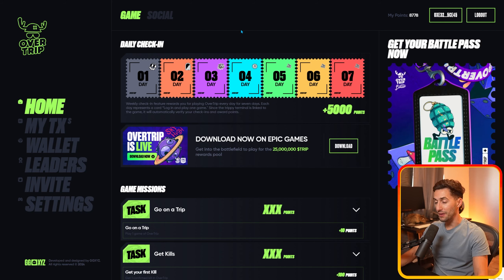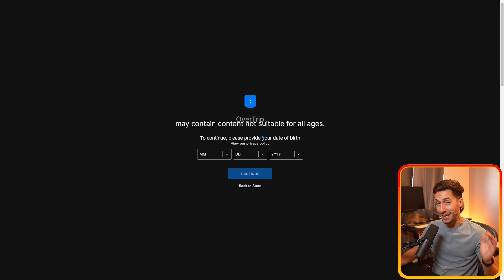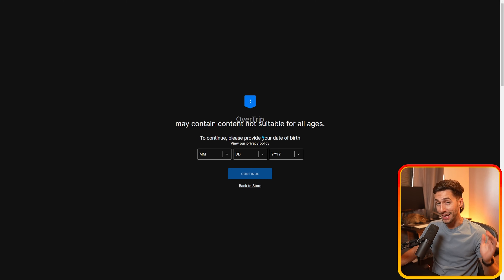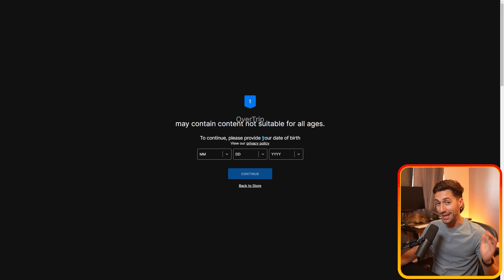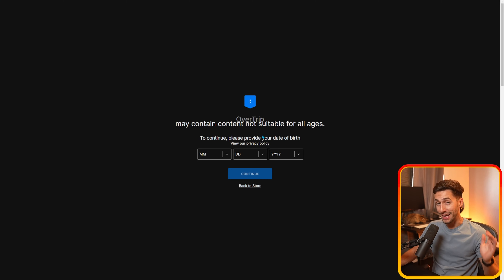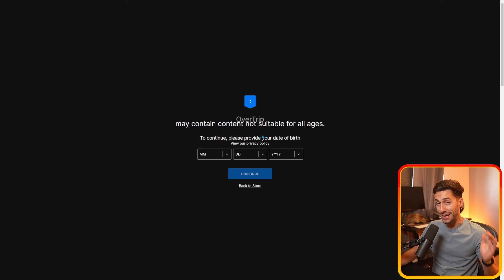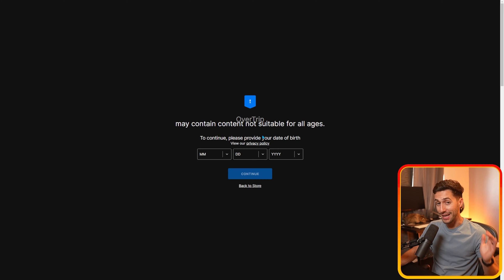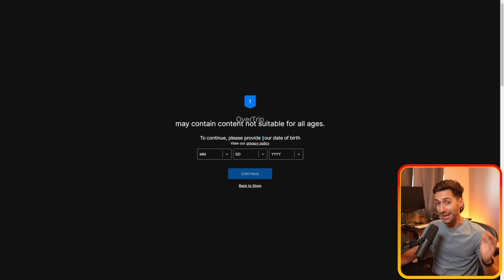FREE Crypto Airdrop | $TRIP Coin Airdrop (Overtrip Coin Airdrop Guide)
Best Airdrops I'm Farming Right Now

This is Matt's Crypto where we talk about money, finance, cryptocurrency, NFTs and investing! We dive into how to sort your personal finances and strive for financial freedom. We also explore new forms of money like Bitcoin, Ethereum, Cardano, Solana, alt coins, and cryptocurrency.  We look at the best NFTs on various blockchains.

This video will show you:
Airdrop Farming Guide
Complete Easy Airdrop Farming Tutorial
How to get free crypto airdrops
Airdrop Farming Tutorial 2025
Token Airdrops
How to make passive income with crypto
Earn passive income with cryptocurrency
Crypto staking guide 2025